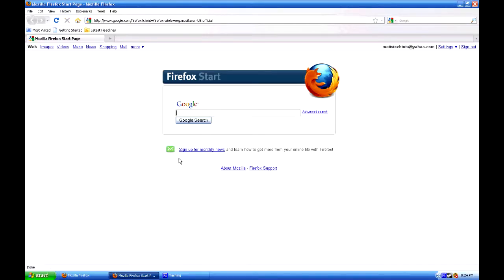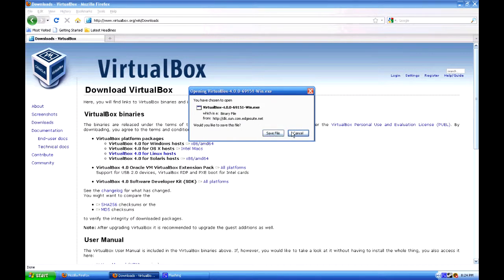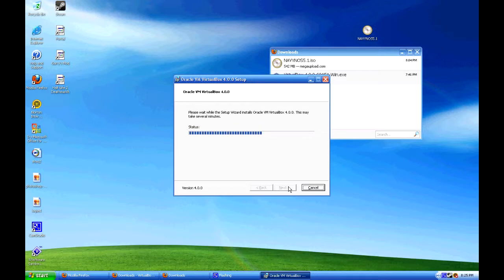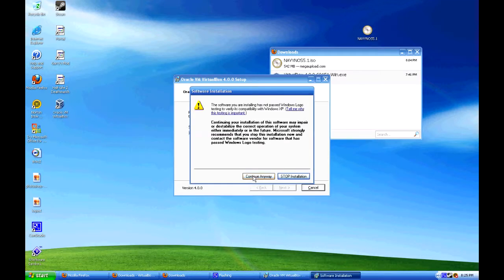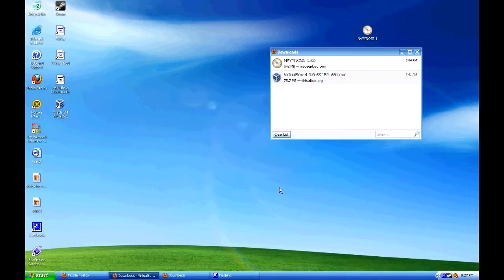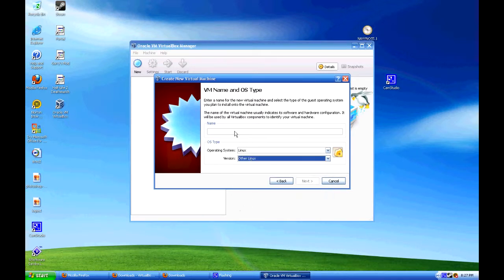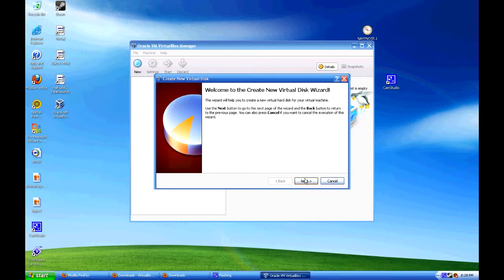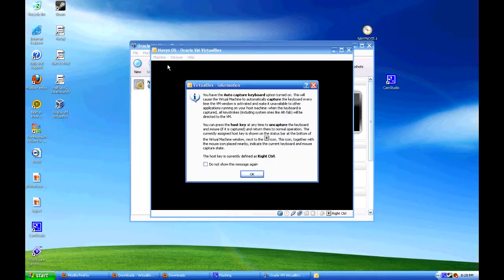Sun Virtual Box Tutorial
This tutorial shows how to install Sun Virtual Box and how to set it up.
The songs used in this video were by Ronald Jenkees.